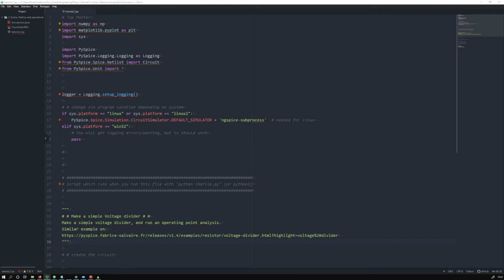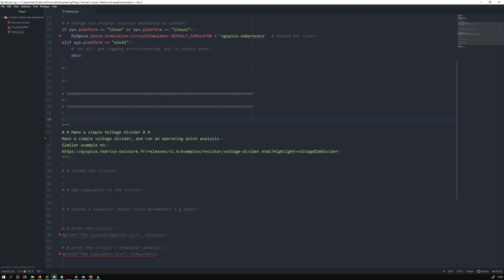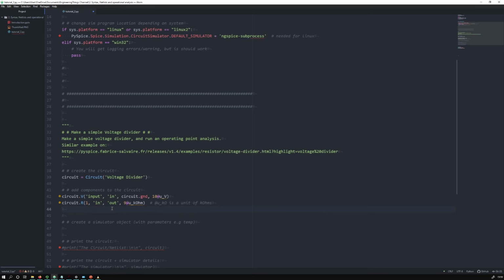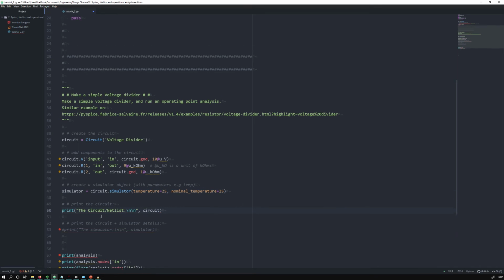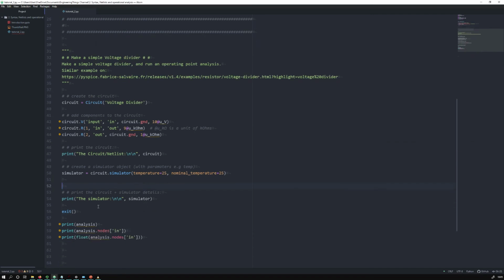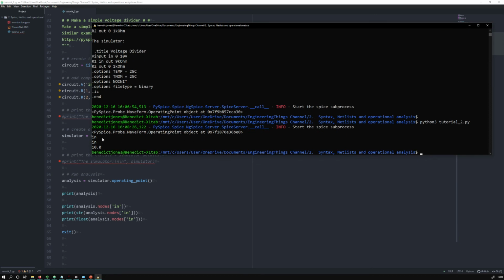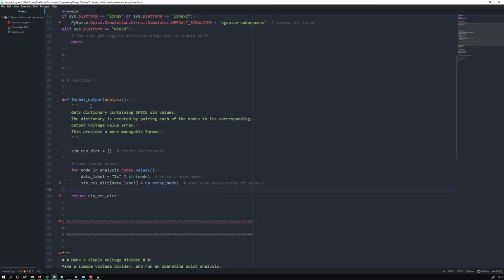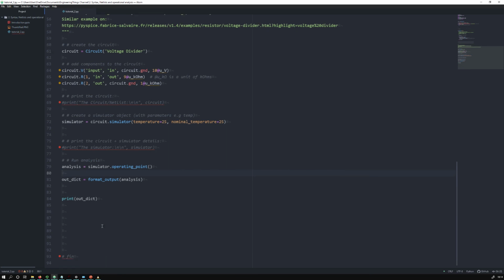PySpice - Part 2: Basic Syntax, Netlists and Operating Point Analysis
The second part in a tutorial series about a basic overview of PySpice - a python package which integrates NGSpice with Python.

In this part, we use PySpice to produce a voltage divider netlist and run an operating point analysis/simulation. This provides some examples on how to write out basic components using PySpice and the functions which enable simulation.

00:00 Syntax & a circuit
09:40 Netlists
13:17 Operating Point Analysis